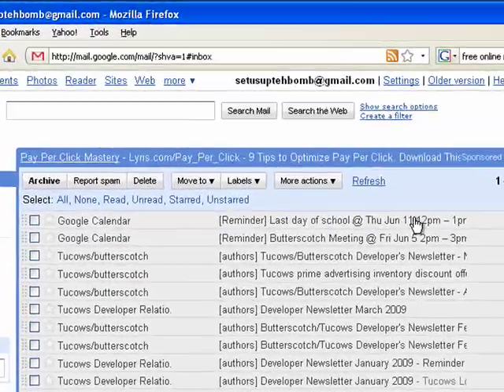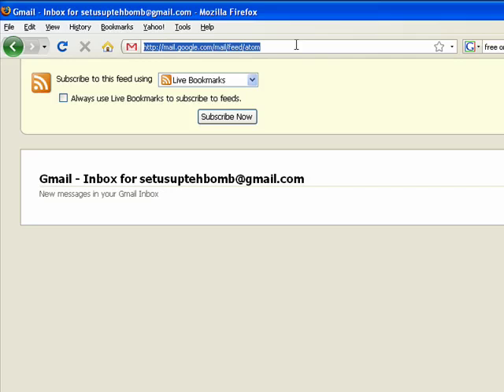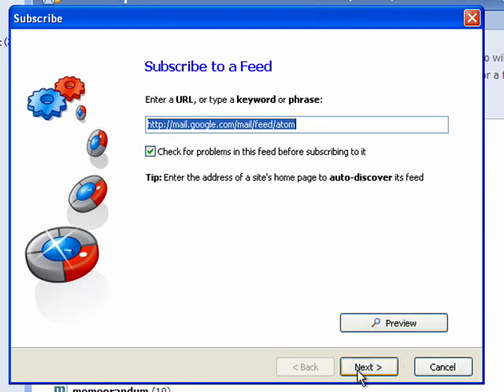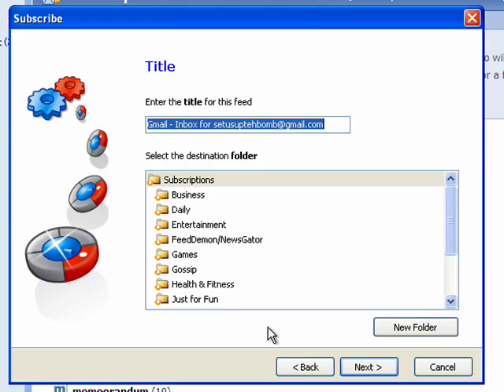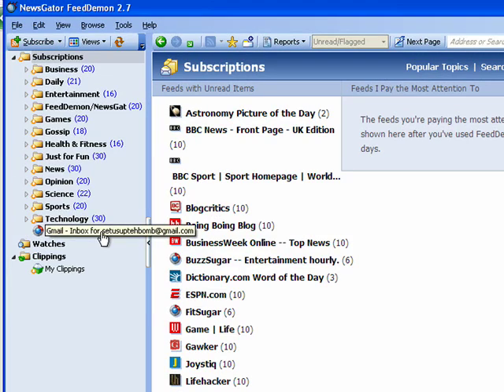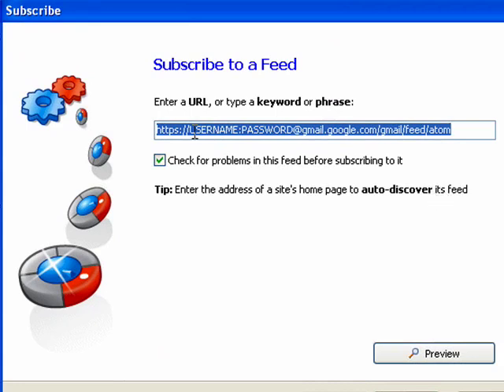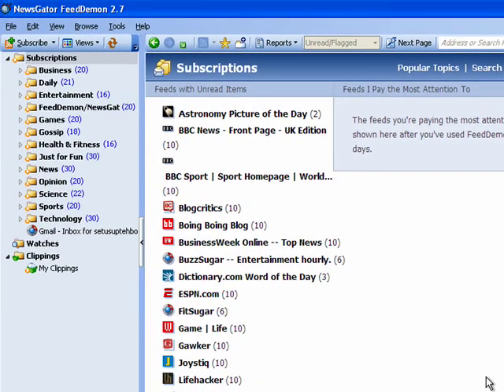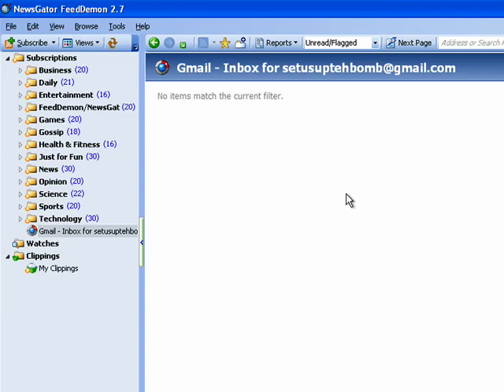Read your Gmail messages in an RSS reader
Get your Gmail messages without visiting the site with this handy Gmail RSS tip. A Internet tutorial by butterscotch.com.